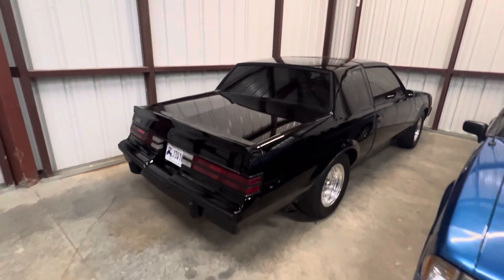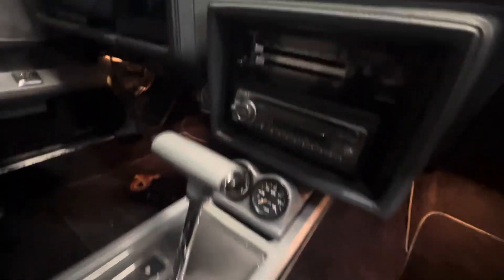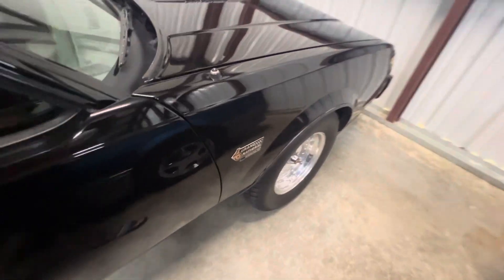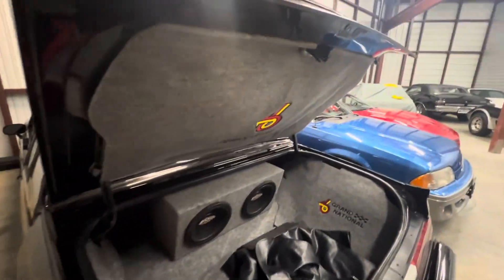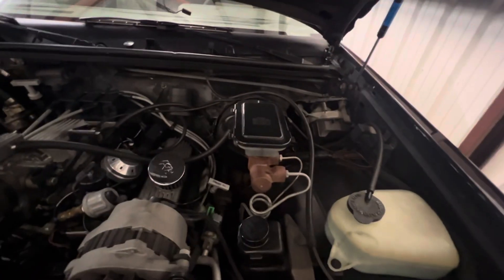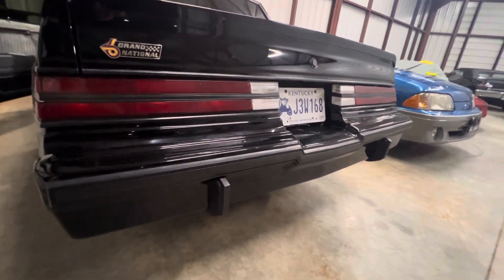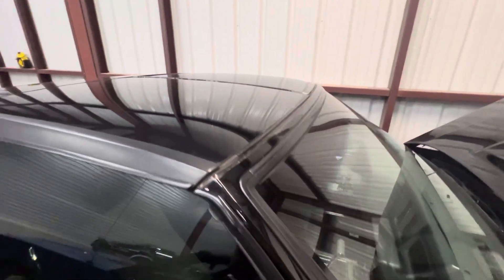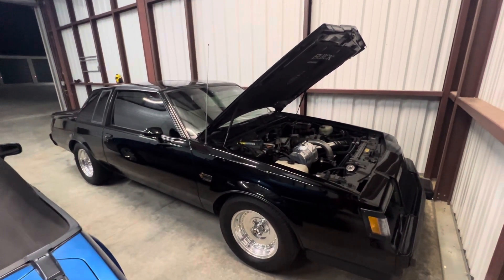87 Buick Grand National Walk Around